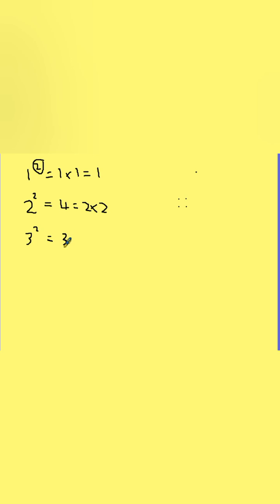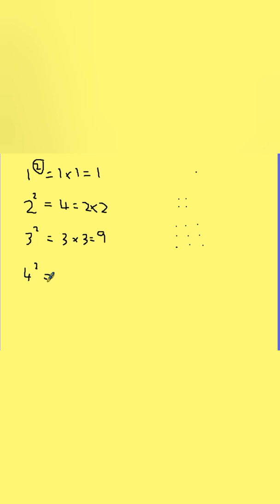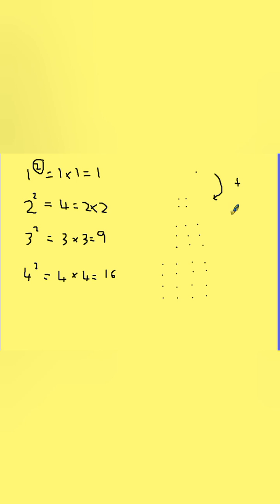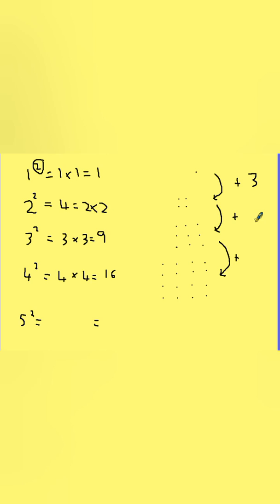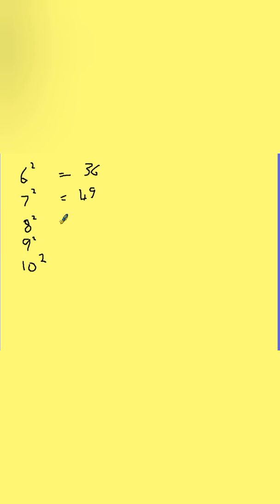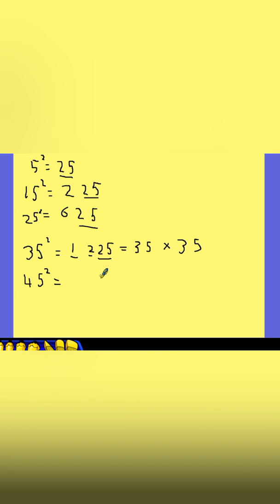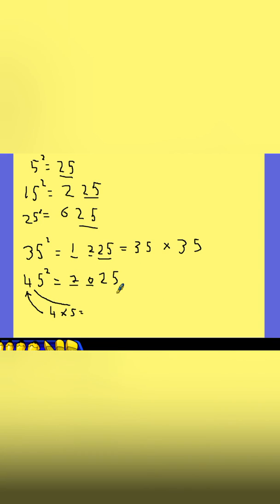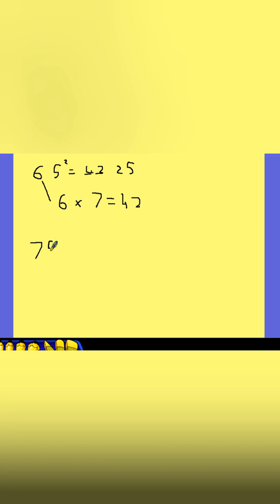Magic of squaring years 4, 5, 6 ( at the end learn how to beat a calculator)